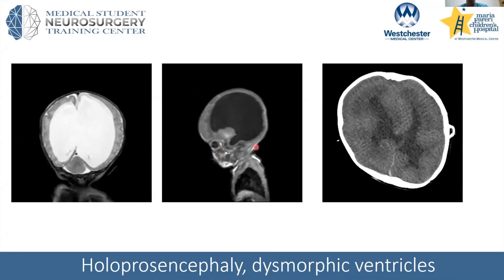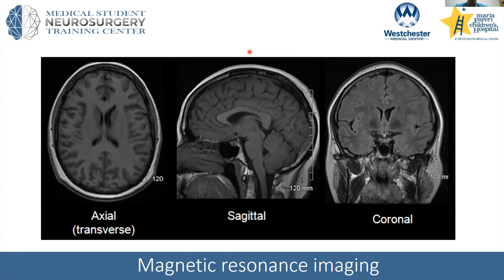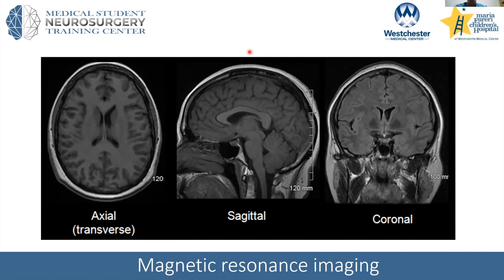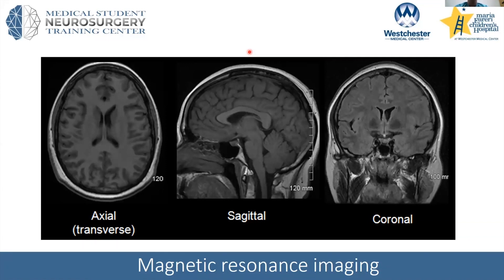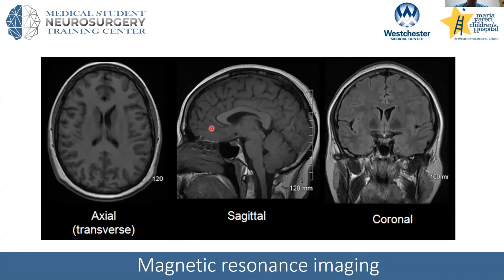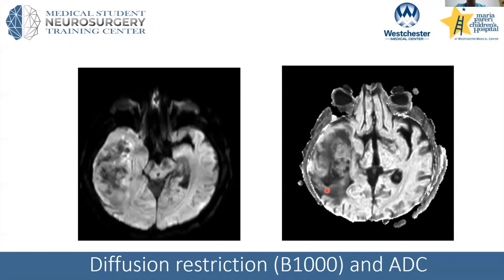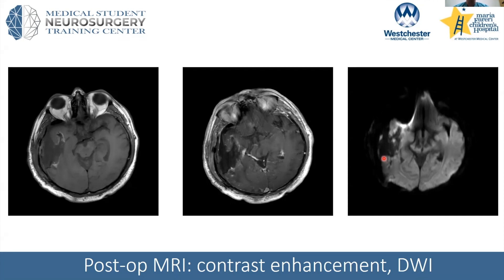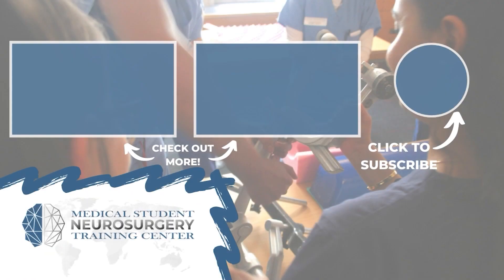The Basics of MRI Imaging in Neurosurgery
In this video, Dr. Jared Pisapia discusses the different types of MRI acquisitions and how they are used in clinical decision making.

About Us

Future Neurosurgeons are training today! to register for live courses